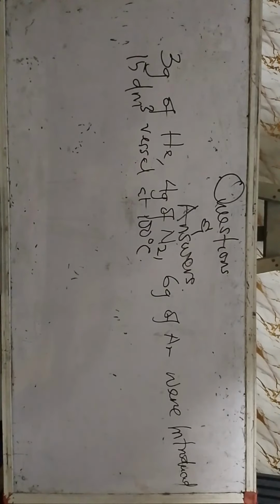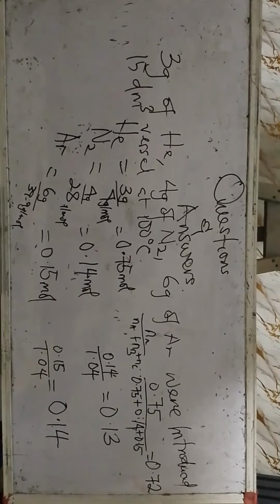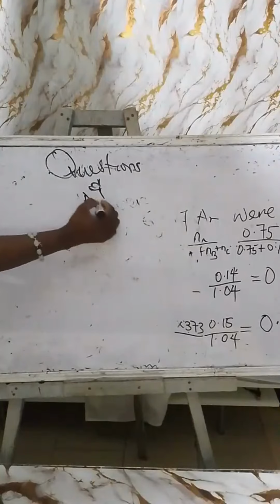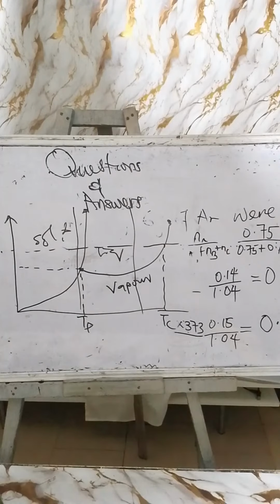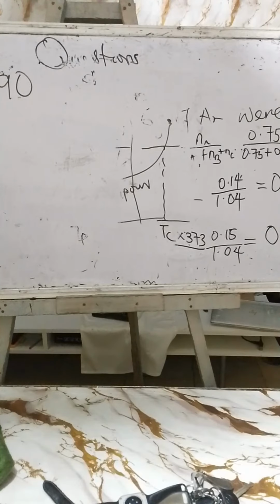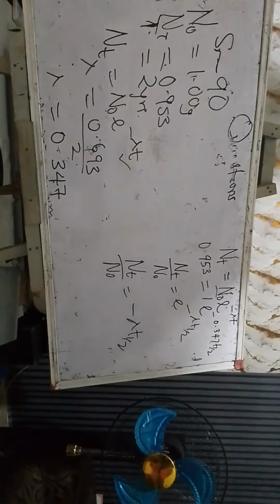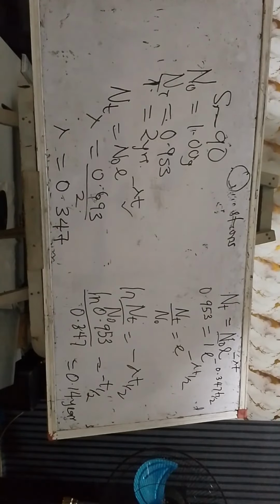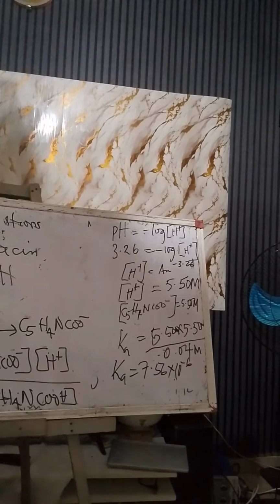Chemtech is live!